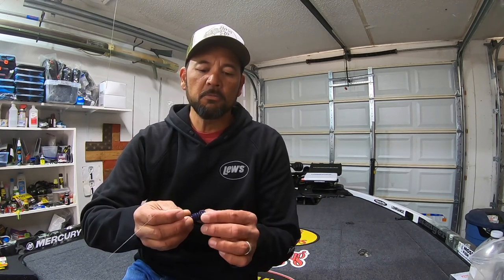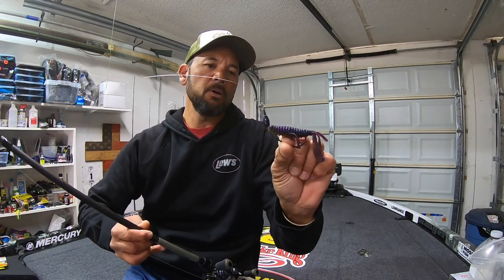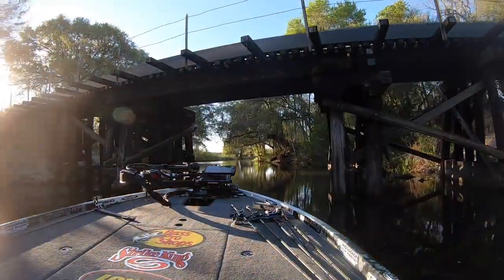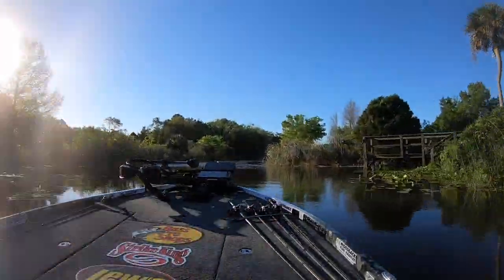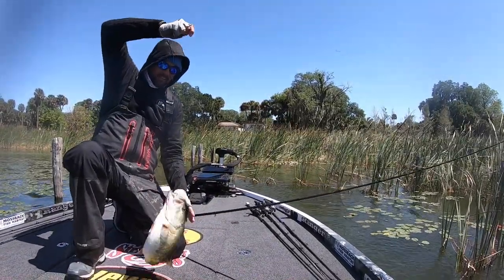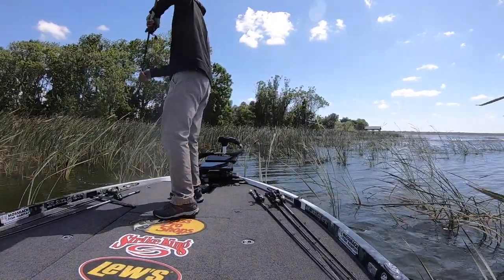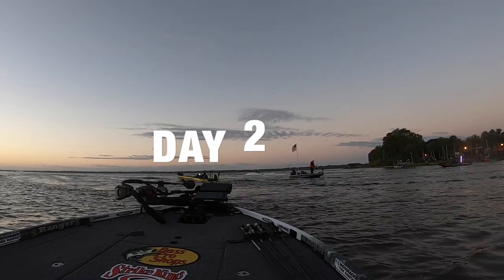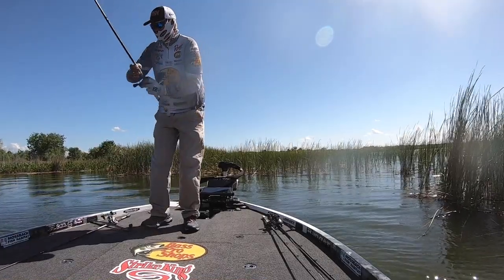Harris Chain MLF BIG 5 Pro Circuit I 03/11-16 2022 Tournament VLOG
2022 Harris Chain MLF Big 5 Pro Circuit tournament video.